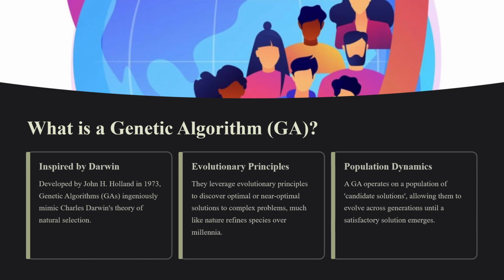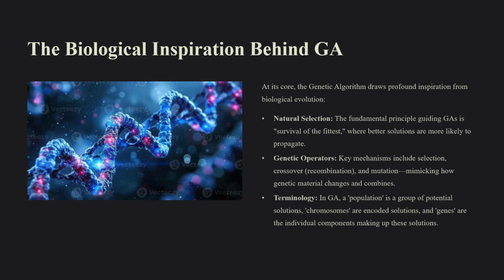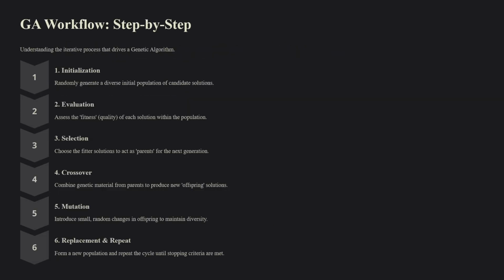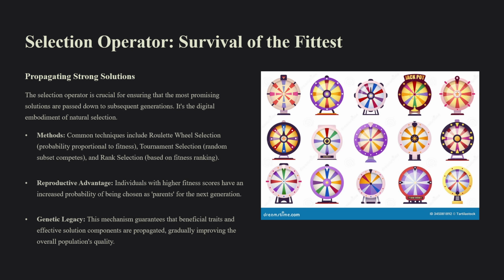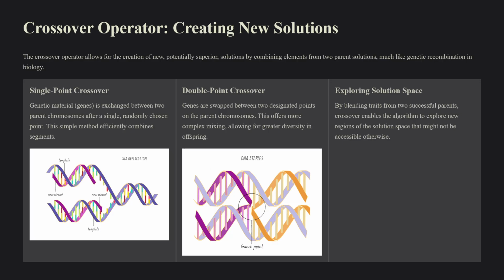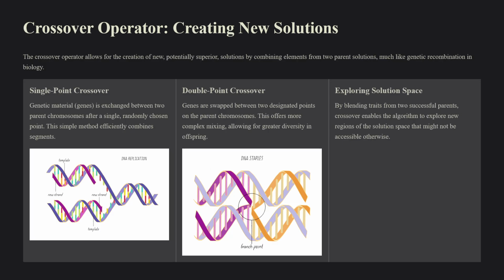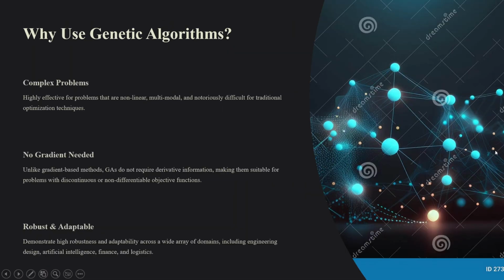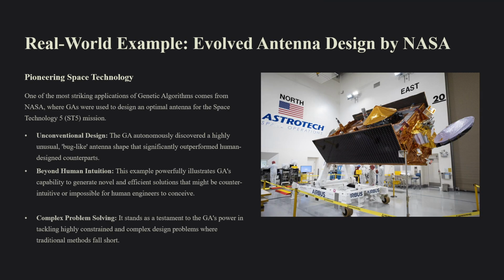Genetic Algorithms- Group13- B.D.S. Ksheeraj , B.Vishnu Vardhan Reddy, Aryan K A